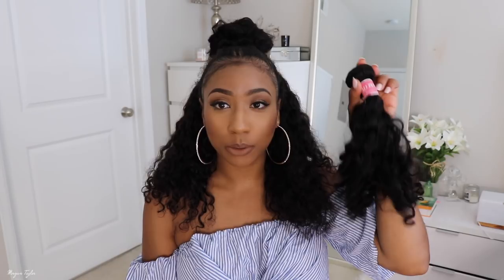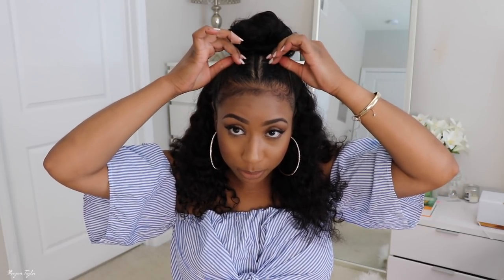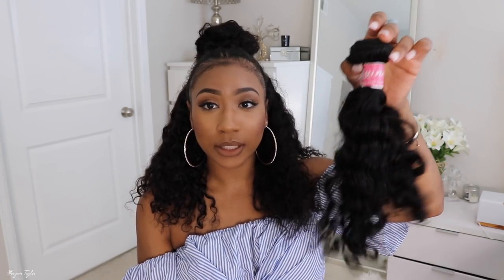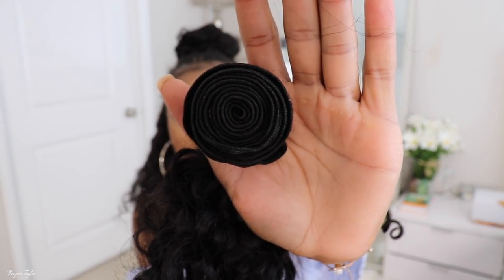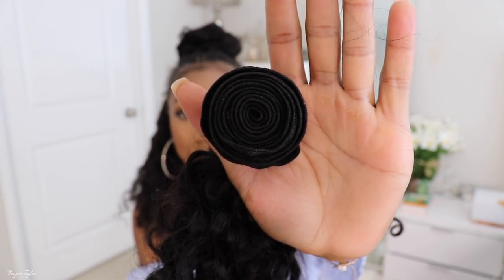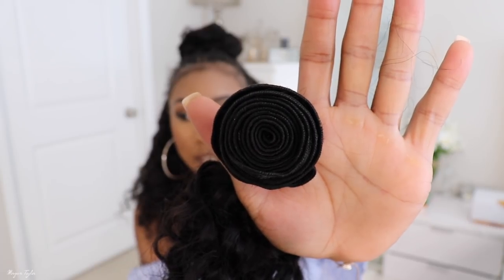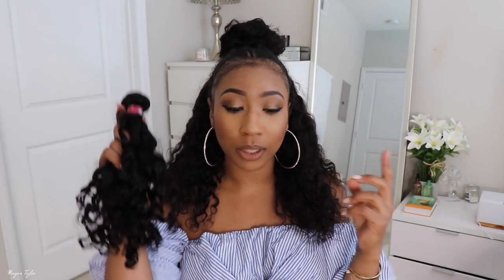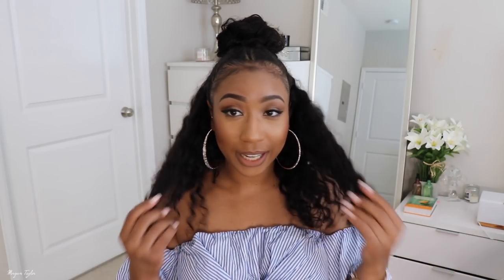♥︎ Sleek Half Bun Half Down Hairstyle Feat. Ali Pearl Hair ♥︎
OPEN ME!

Body wave Closure with bundles

Straight Closure with bundles